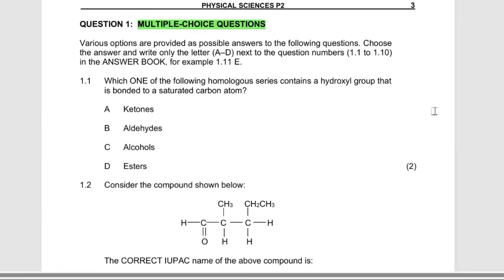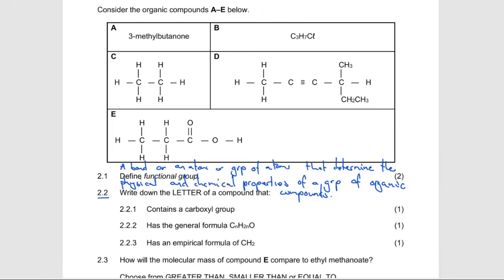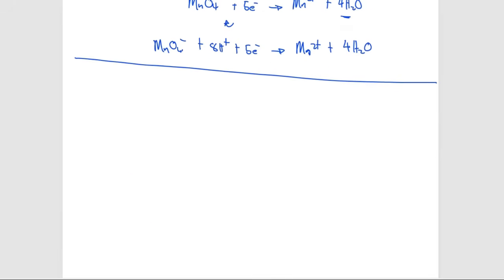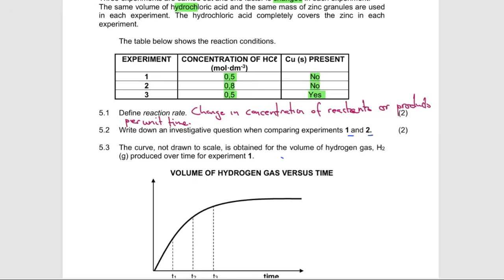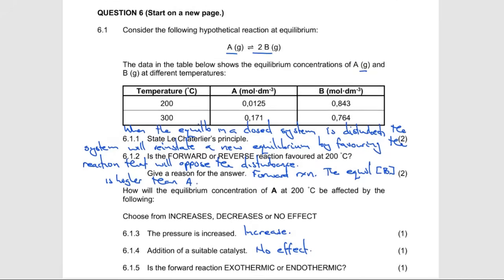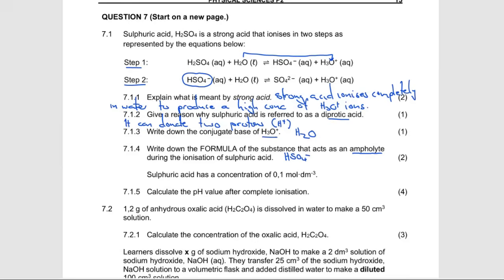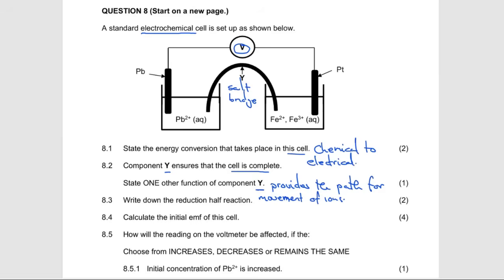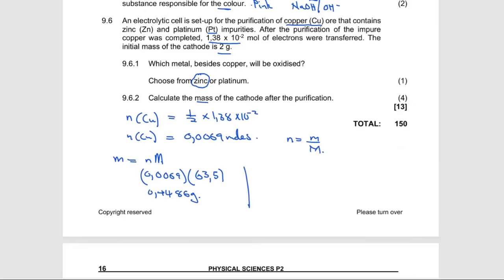PHYSICAL SCIENCES PAPER 2 GRADE 12 P 2 2025, PHYSICAL SCIENCES P 2 FINAL EXAMS NOVEMBER FINAL REVI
PHYSICAL SCIENCES PAPER 2 GRADE 12 P.2 2025, PHYSICAL SCIENCES P.2  FINAL EXAMS NOVEMBER  FINAL REVISION THUNDEREDUC